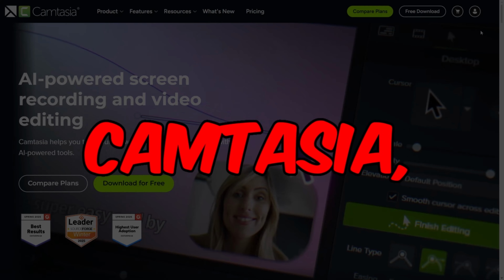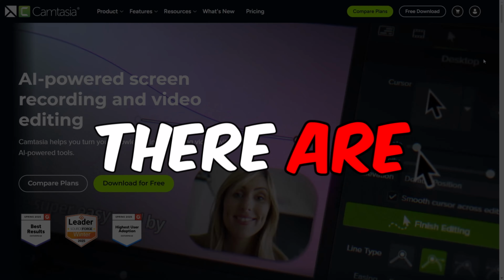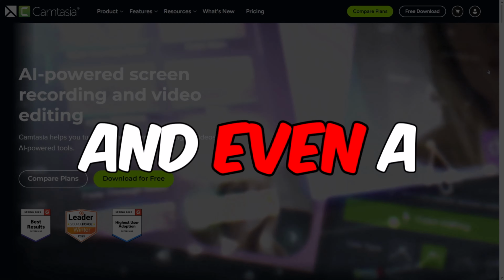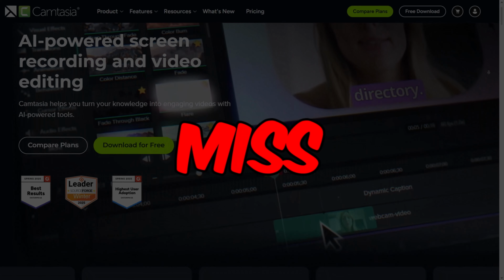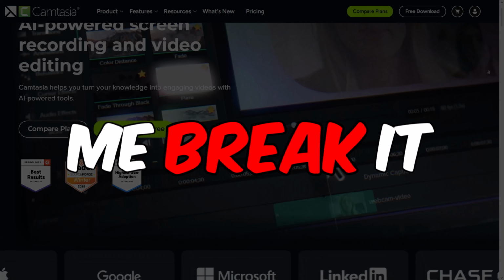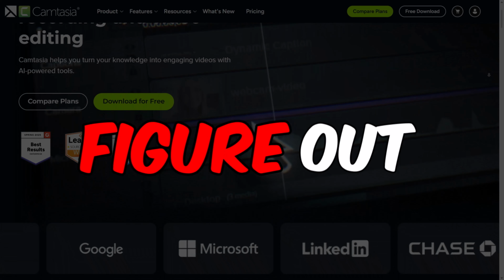Camtasia 2026: Don't Buy Until You Watch This! (New Pricing & Free Plans Explained)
Is Camtasia 2026 Worth It? Full Pricing & AI Feature Breakdown

Thinking about upgrading to Camtasia 2026? Before downloading the latest version from TechSmith, it’s essential to understand the big changes in subscription tiers. Picking the wrong plan could mean paying for AI features you won’t use or ending up with watermarks on your professional projects.

In this June 2026 guide, we break down everything you need to know: from the budget-friendly Starter plan to the fully loaded Camtasia Pro.

Whether you’re a long-time Camtasia Studio 9 user looking to upgrade or a beginner comparing Camtasia vs CapCut or DaVinci Resolve, this video will save you money, time, and frustration. We cover the full spectrum of features, pricing, AI tools, and performance differences between Mac and Windows in 2026.

🔥 Get the Camtasia 2026 Discount Here

What You’ll Learn in This Video:

Camtasia Starter ($39/yr) – The entry-level option, its limitations, and who should consider it
Camtasia Essentials ($179/yr) – Why this remains the "Gold Standard" for YouTubers and content creators
Camtasia Create ($249/yr) – AI-powered tools, including Audiate and text-based video editing
Camtasia Pro ($599/yr) – Advanced AI features like avatars, video translation, and integrated stock assets for agencies
Free Options – How to use Camtasia Online in your browser without watermarks
Mac vs Windows – Performance review, system requirements, and feature parity in 2026

Timestamps:
0:00 – Stop! Don’t overpay for Camtasia 2026
0:15 – Starter ($39/yr) – The Catch
0:31 – Essentials ($179/yr) – Best for YouTubers
0:52 – Create ($249/yr) – AI Workflow Updates
1:07 – Pro ($599/yr) – The Agency Powerhouse
1:23 – Using Camtasia Free (Online & Browser)
1:39 – Desktop Trial: Recording in 4K vs Watermarks
2:07 – Camtasia for Mac: 2026 Performance Review
2:42 – Final Verdict: Which Plan Is Right for You

By the end of this video, you’ll clearly understand which Camtasia 2026 plan is the best fit for your needs, avoid unnecessary subscription costs, and make the most of AI editing tools without wasting time on trial-and-error setups. This guide is perfect for YouTubers, educators, marketers, and video creators who want professional-quality videos without the guesswork.